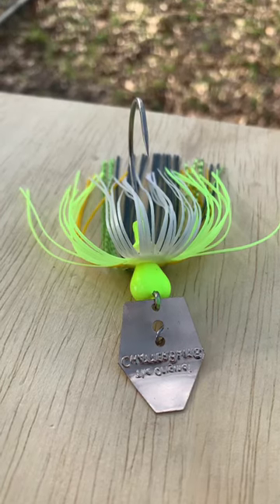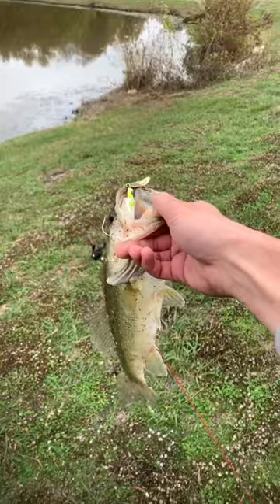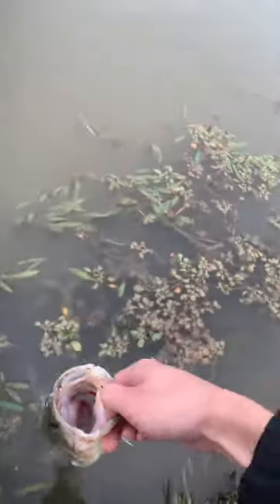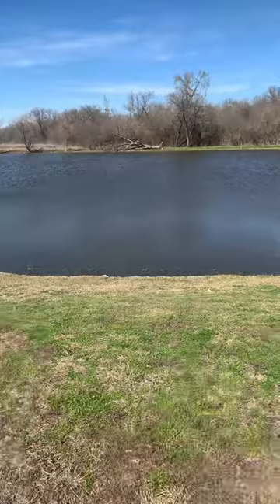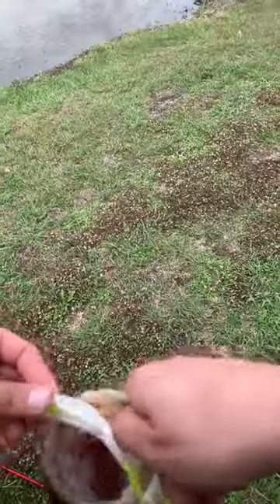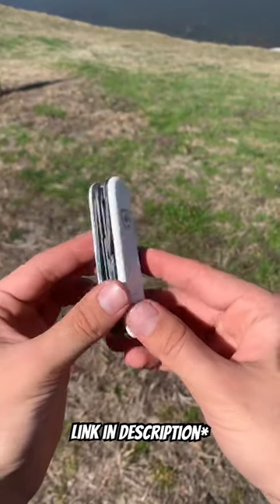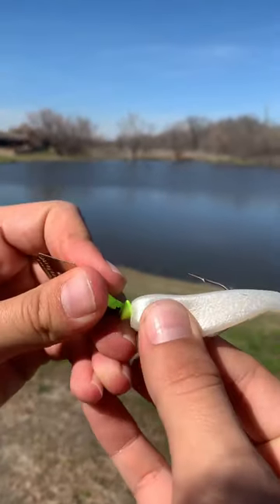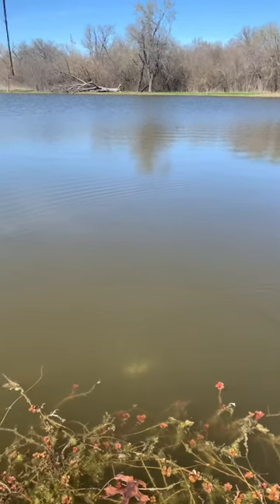Catch MORE Fish On A BLADED JIG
Cats Out The Bag - I Hope This Helps You All Catch More Fish!